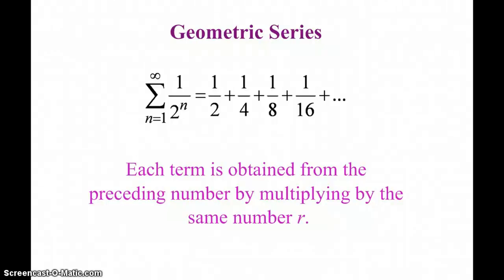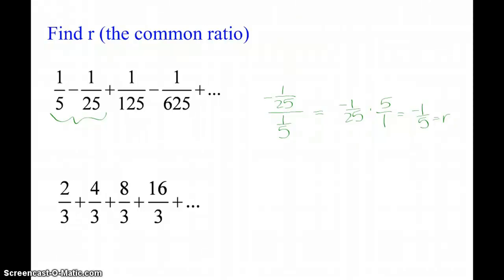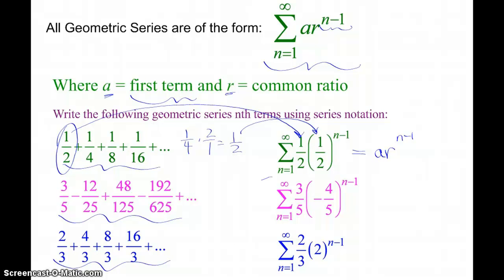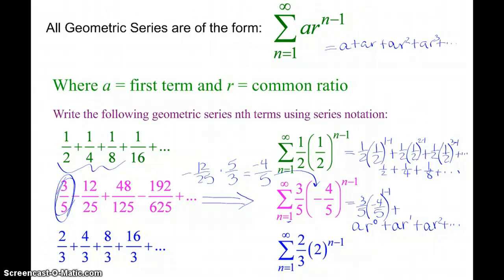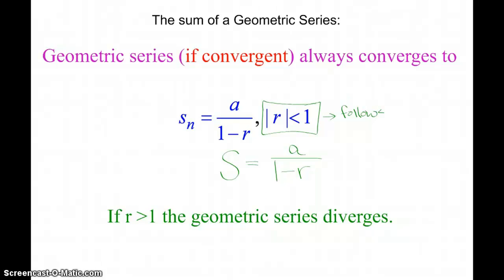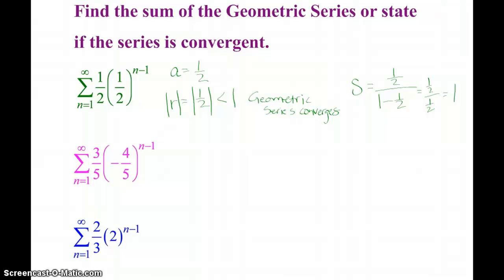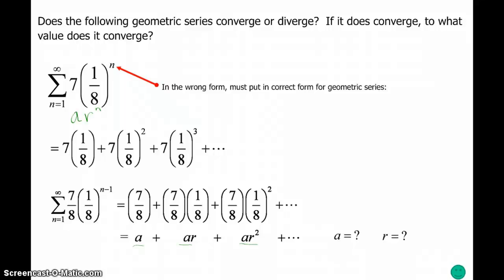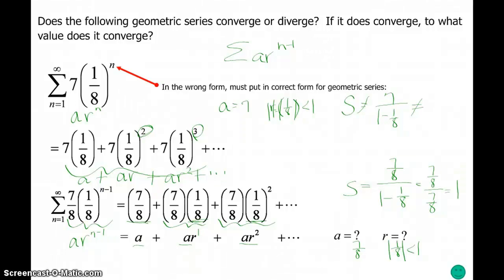Geometric Series and Sums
We determine what a geometric series is and explore the sums of convergent geometric series.